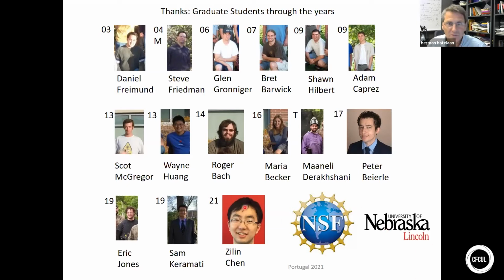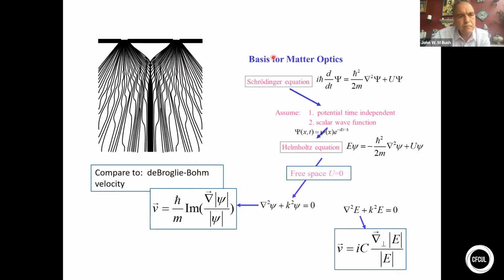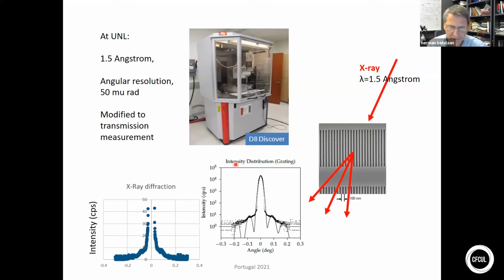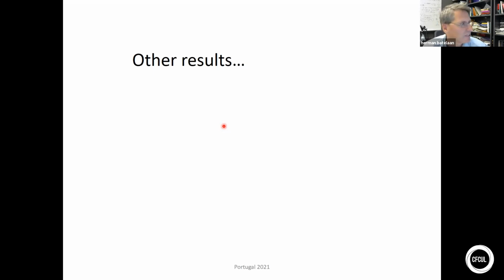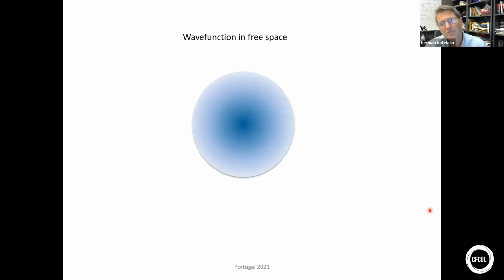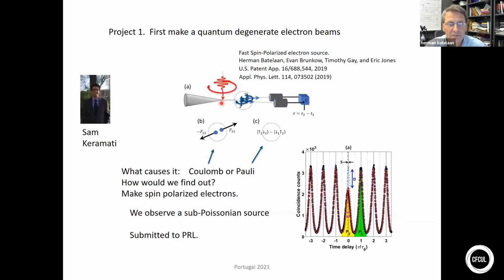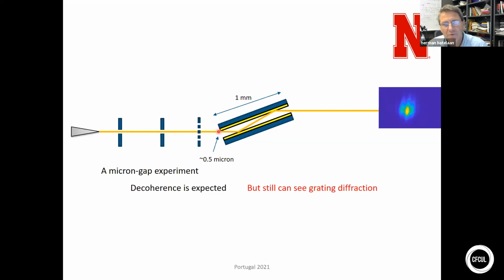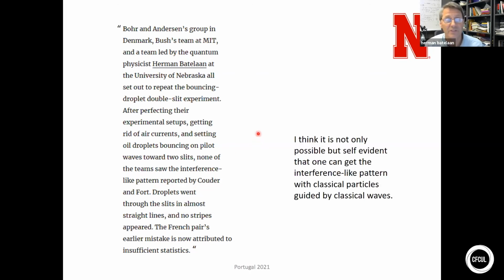Herman Batelaan - "Decoherence and Degeneracy in Electron Matter Wave Experiments"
International Conference on Advances in Pilot Wave Theory & HQA-2021
26-30 July 2021, online

Herman Batelaan (University of Nebraska-Lincoln, USA)
"Decoherence and Degeneracy in Electron Matter Wave Experiments"